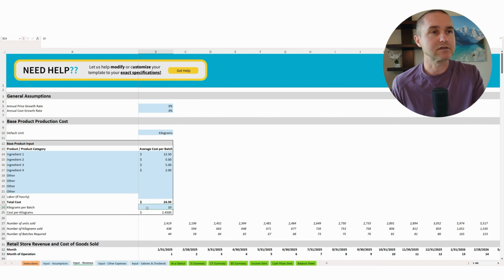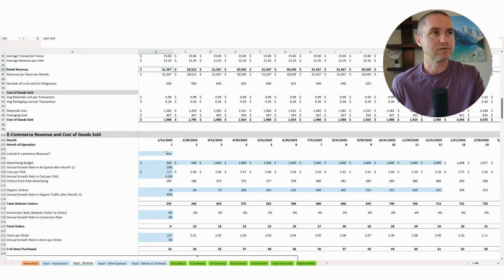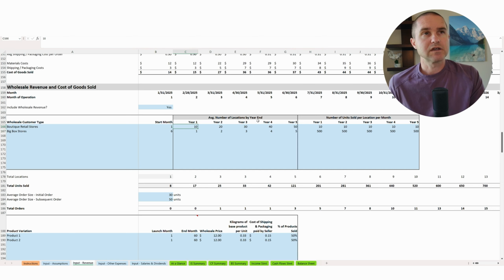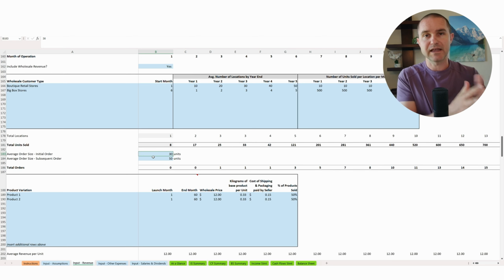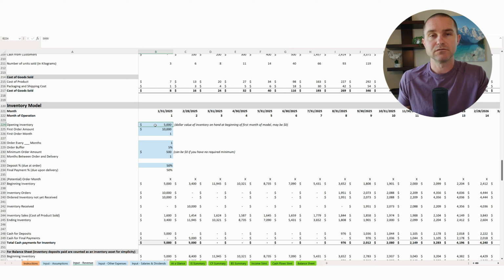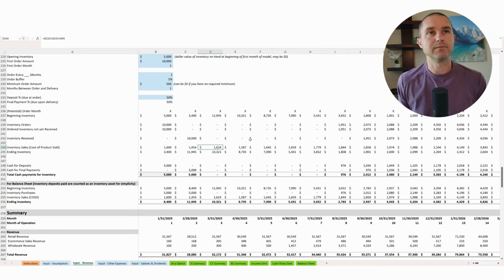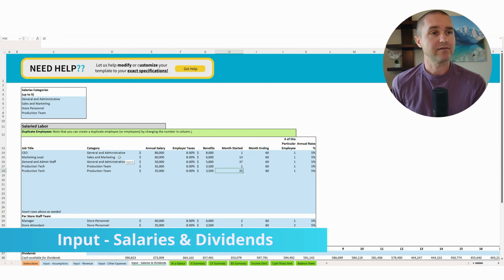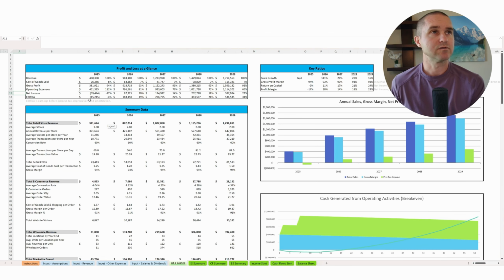How to Create Projections for Craft Food & Beverage Manufacturing [Template + Walkthrough]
Craft food and beverage small businesses face unique challenges, from managing production costs to navigating distribution channels that may include retail stores, e-commerce, and wholesale. The financial projection template introduced here is designed to address these challenges. It offers a structured way to visualize financial futures, incorporating various sales models and manufacturing costs, and assists in presenting a convincing financial forecast to potential investors and lenders.

00:00 Introduction
02:40 - Overview of the Financial Outputs
03:35 Navigating Input Assumptions
06:34 Calculating Revenue Projections
18:12 Planning for Operating Expenses
19:20 Adding Employee Salaries & Owner Draw